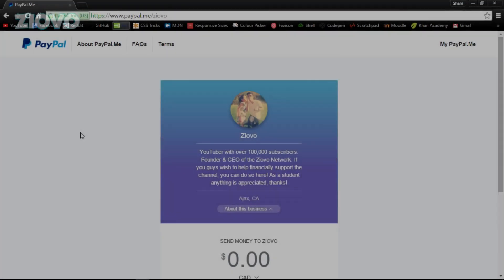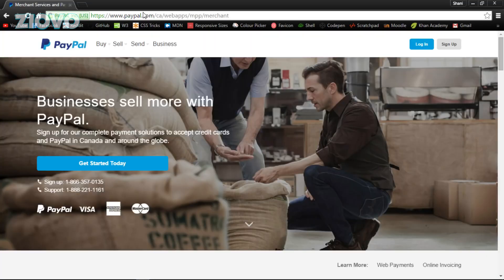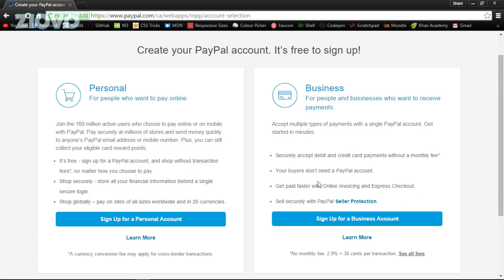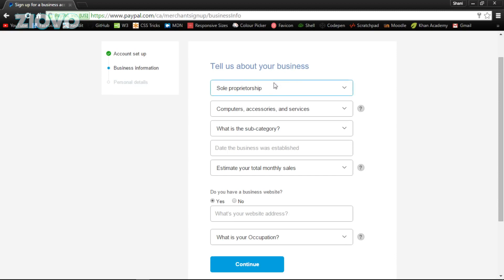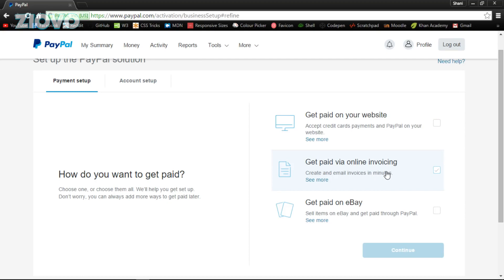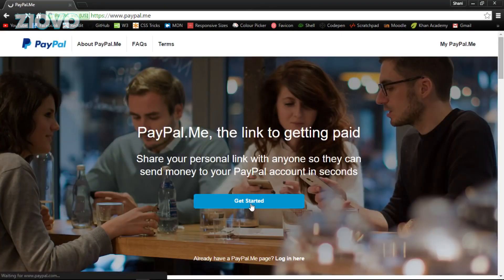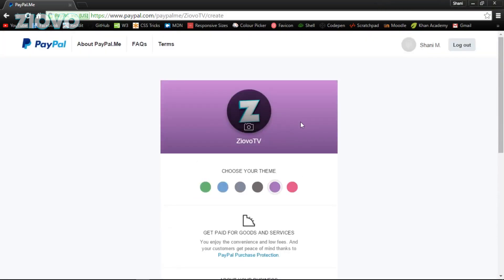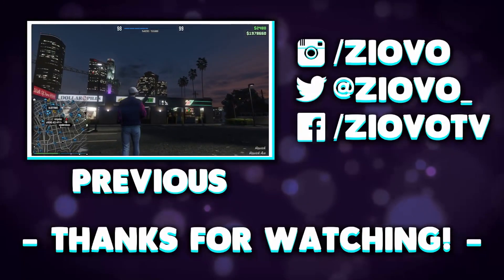How To Make A Donation Page With PayPal! (2016)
Making a donation with Paypal is easy and direct, and you get your donations within minutes! Enjoy the tutorial and let me know if it taught you how to make your own donation page!

I have written permission to upload this.

Get paid doing what you love; making content.

How to Color Match ANY Video INSTANTLY!